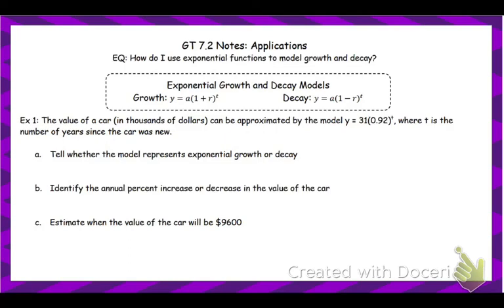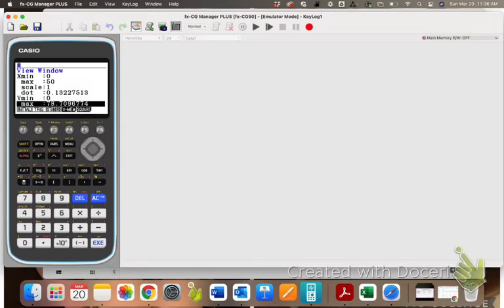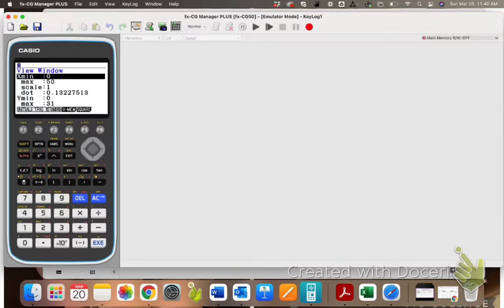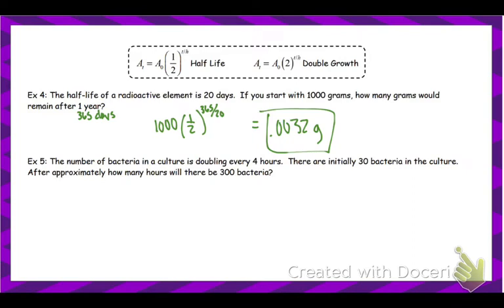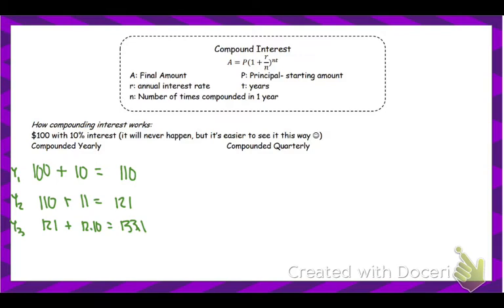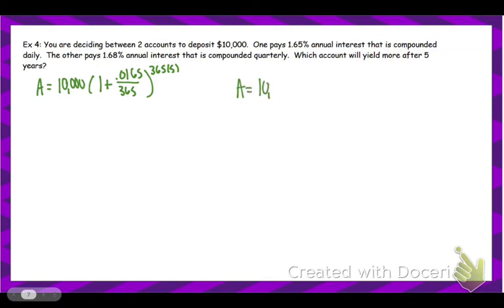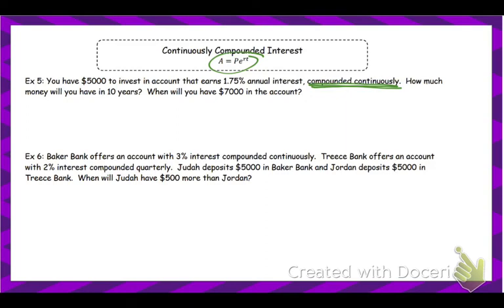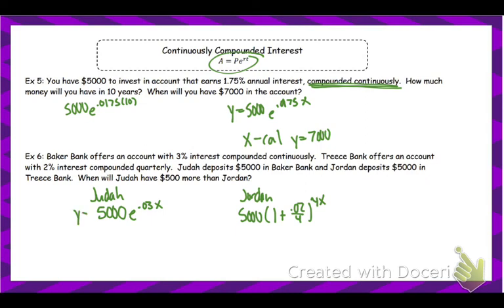7.2 GT Exp Applications